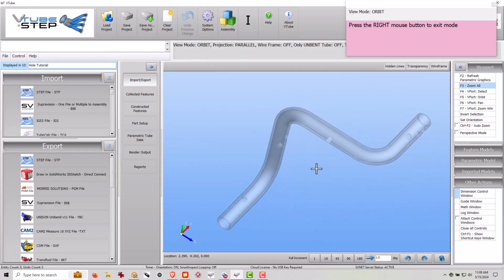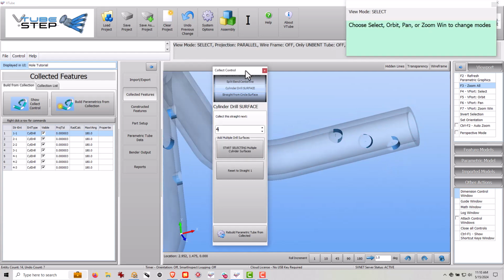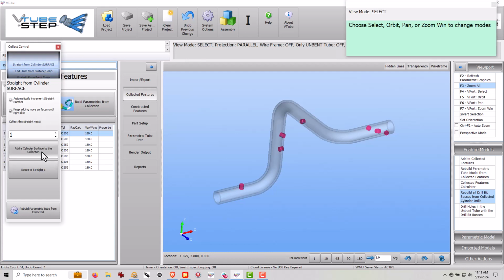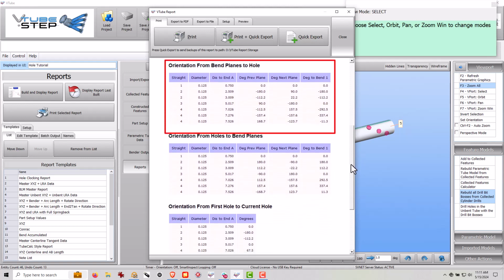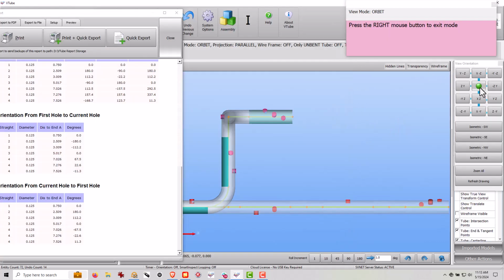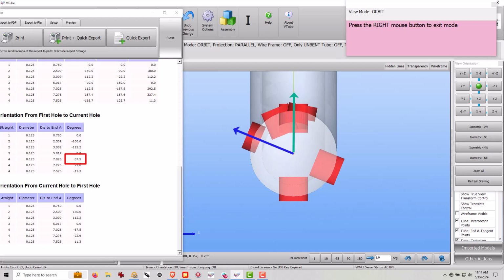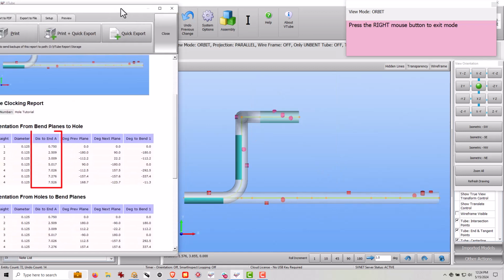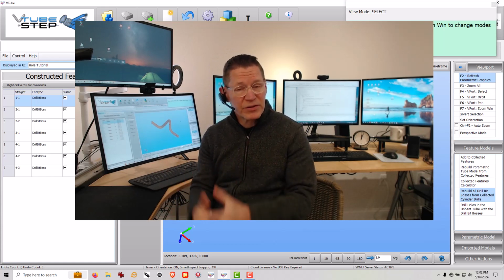How To Import And Report Hole Clocking Angles in Tube Shapes in VTube-STEP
Michael Cone describes how the new hole clocking report feature in VTube-STEP works.